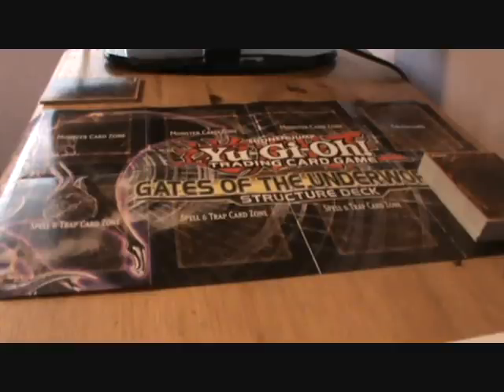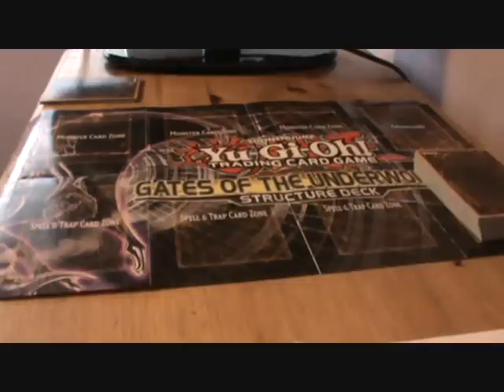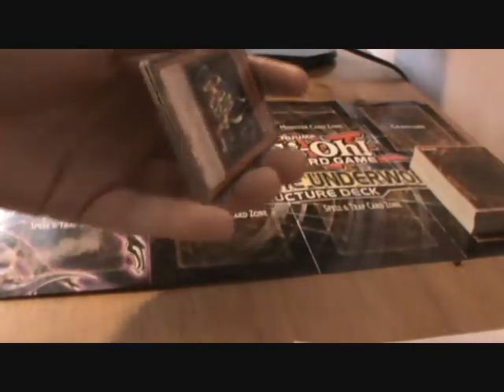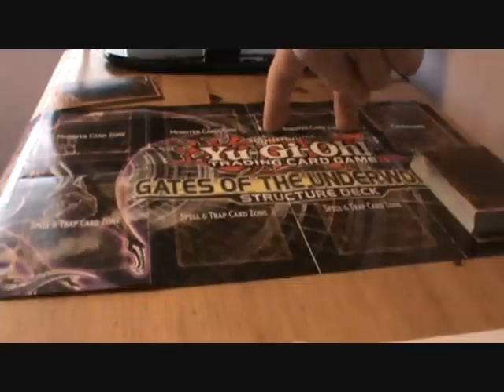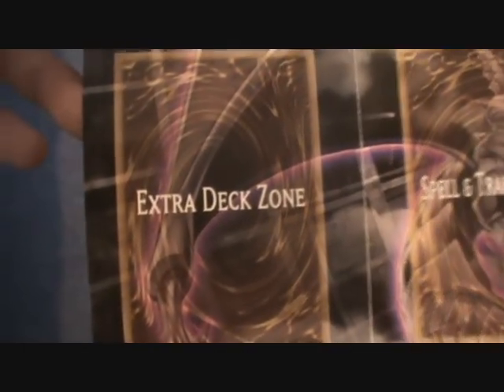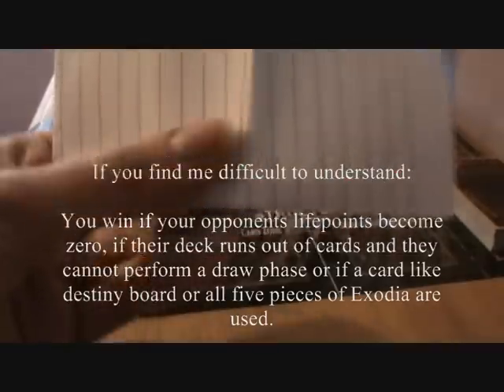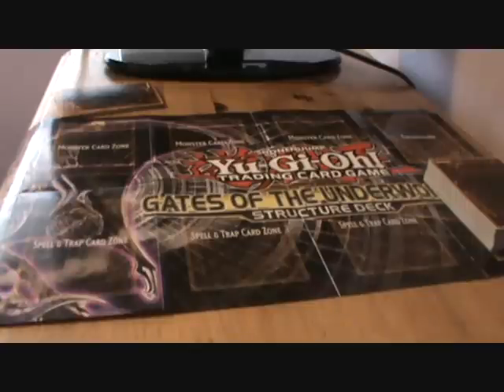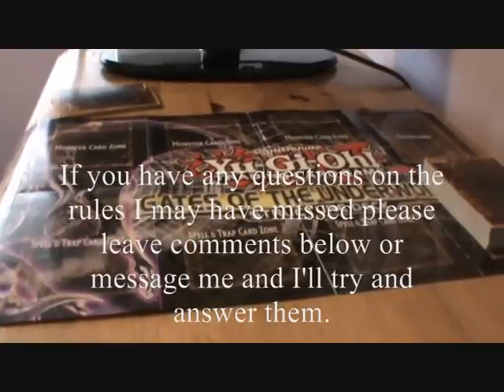How to play Yugioh trading card game - Part 1 Introduction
Hey guys. I have decided to prove, to my sister, that you can learn this game easier than she thinks. In this video I cover: the game mat, deck sizes, extras, basic goals and sounding like an eighty five year old man! For the purpose of these videos I am using my Dark World Deck compised of a starter pack plus boosters which I bought.